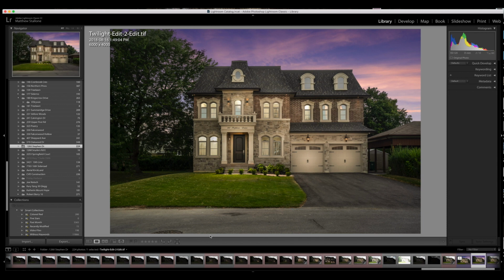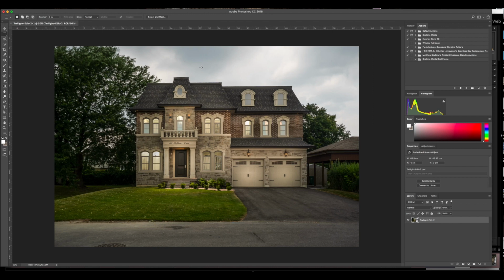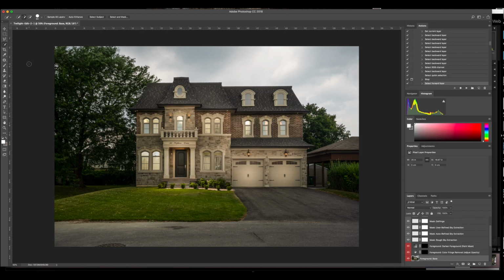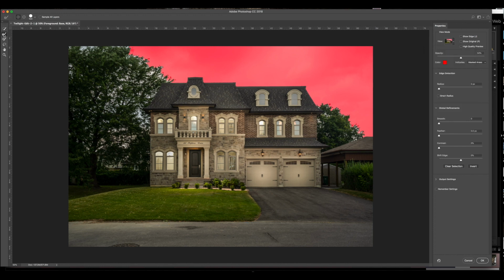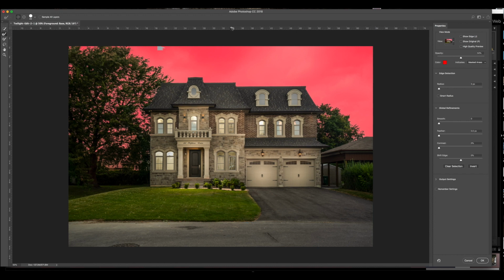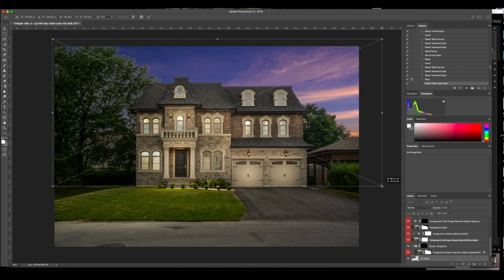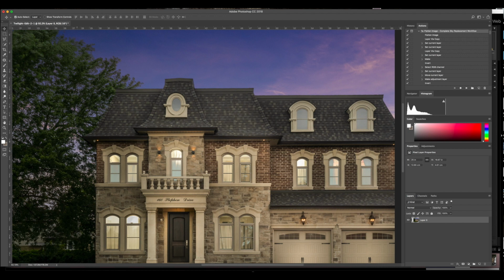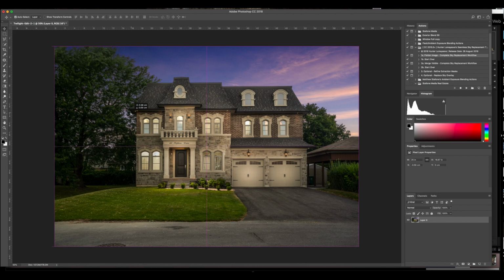Sky Replacement Photoshop Action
Sharing the Sky Replacement action I use for my twilight photos.

I've used many methods for replacing skies on my real estate business however none has been as effective and easy as this one.

If you require some SKY"S to use for replacement send me a comment or email and I'll be able to sell you my sky folder package.

Matthew Stallone